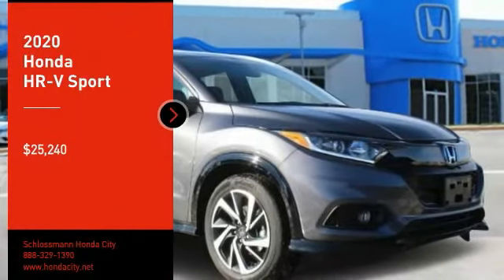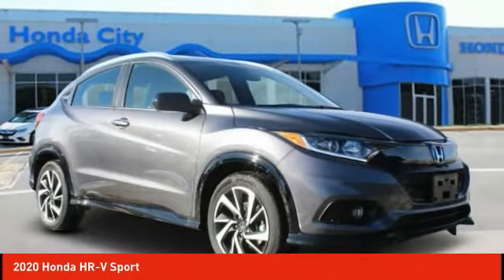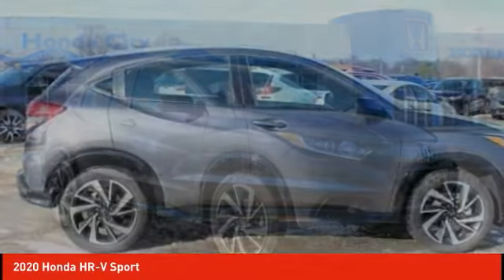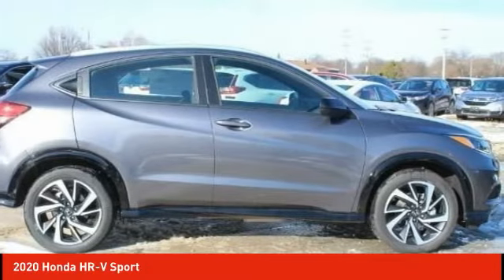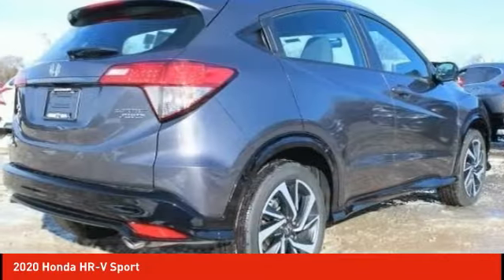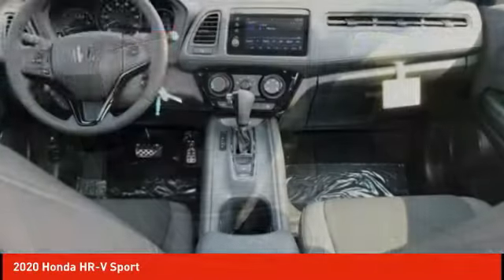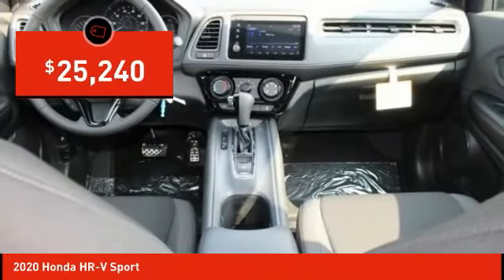2020 Honda HR-V Schlossmann Honda City Inventory 02105